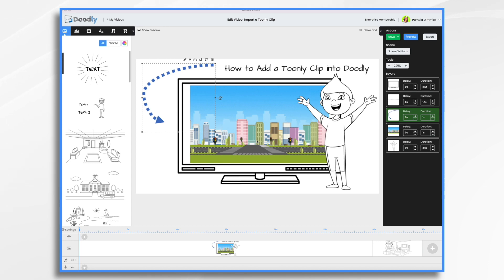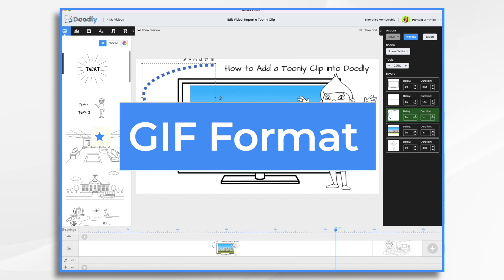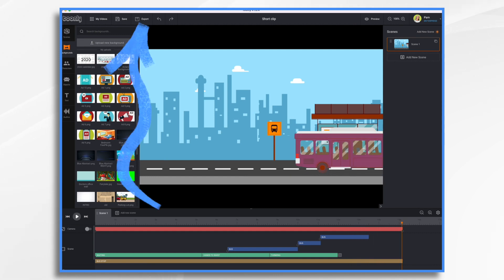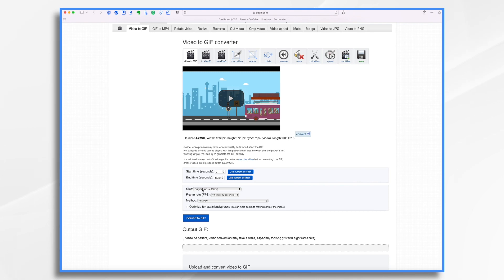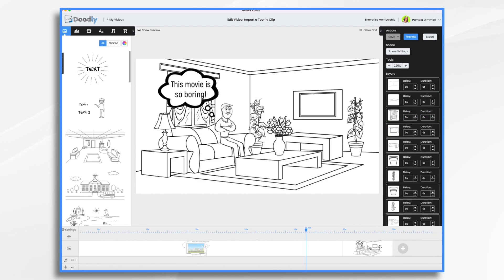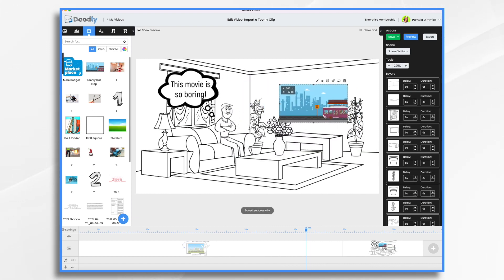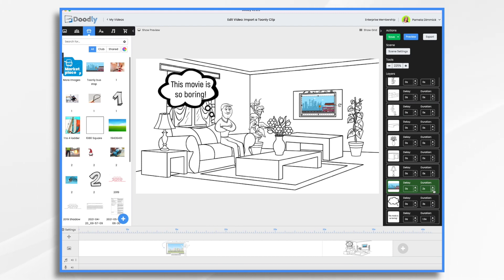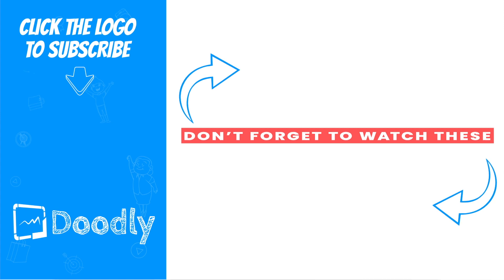How to EASILY add a Toonly clip to your Doodly Video in LESS than 6 MINUTES | Doodly Tutorial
In this tutorial you’ll learn how to import a Toonly clip into Doodly! Toonly and Doodly are both easy to use and work well together. Pamela will show you how to export the Toonly clip, convert it into a GIF file and import the Toonly GIF file into Doodly to add to your scene.